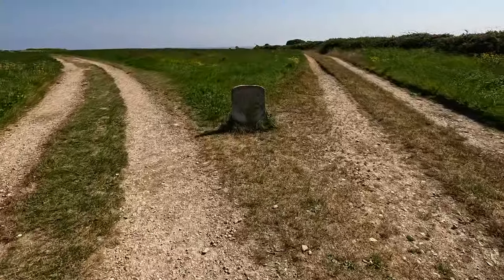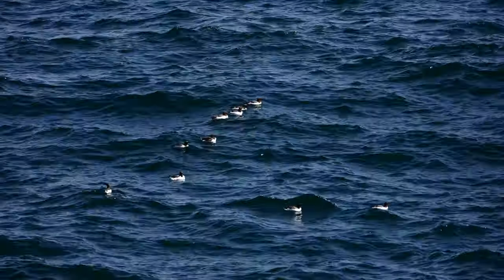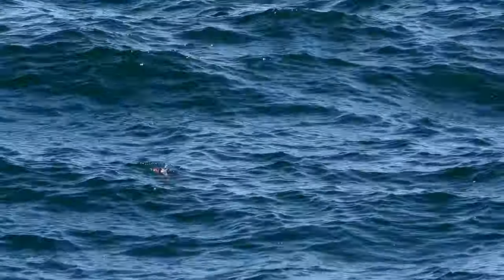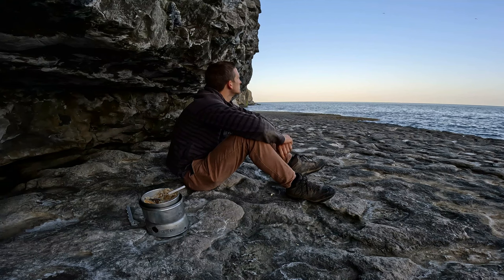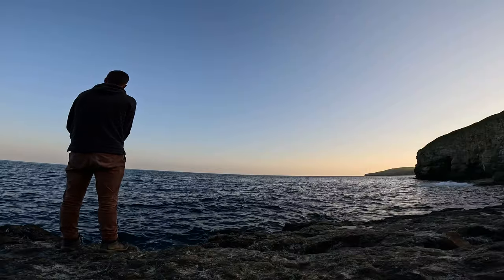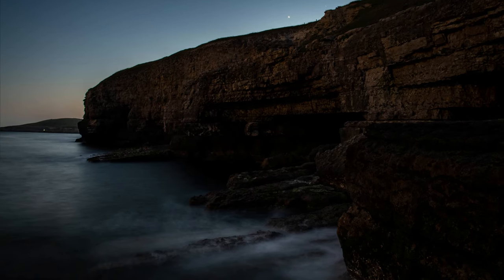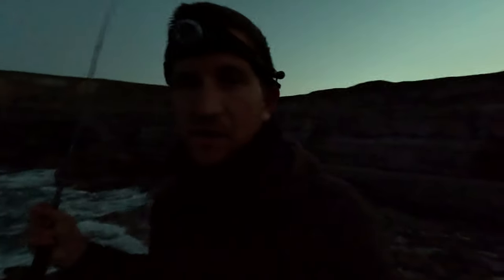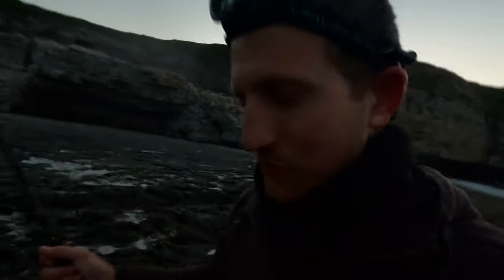EPIC Dorset Adventure | Lure Fishing and an Elusive Seabird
00:00 - Intro
02:01 - Puffin Watch
03:19 - The Ledge
04:22 - Fish on
06:24 - Moonrise
07:29 - Bed Setup
08:37 - Good Morning
09:21 - Sunrise Timelapse & Fish
11:32 - Sunrise Dip
13:26 - Outro
13:50 - Big Wrasse

Join me on my recent, exciting outdoor escapade, as I embark on an unforgettable journey to Dancing Ledge on the Jurassic Coast in the beautiful Dorset. In this thrilling video, I set out to find an elusive puffin, knowing that this adventure would inevitably encompass so much more! Razorbill and Guillemots were amongst the many seabirds that I was fortunate enough to see.

First, I set my sights on spotting the magnificent puffins that inhabit the rugged cliffs of Dancing Ledge. Armed with my Sony RX10 bridge camera and adventurous spirit, I explored the coastal paths, patiently seeking out these charismatic seabirds. Will I manage to catch a glimpse of these elusive creatures? You'll have to watch to find out!

I decided to make the most of my time at Dancing Ledge. I grabbed my fishing gear and headed to the crystal-clear waters, hoping to reel in some local fish. As I cast my line, the stunning coastal scenery surrounded me, creating the perfect backdrop for a peaceful and fulfilling angling experience.

As the day drew to a close, I seeked a unique wild camping experience. I set up camp, armed with just my sleeping bag, in a secluded spot overlooking the picturesque Dancing Ledge. With the sound of crashing waves and under a full moon, I embraced the magic of wild camping. This immersive experience allowed me to truly connect with nature, finding tranquility amidst the untamed beauty of Dorset's coastline.

My adventure wasn't complete without an invigorating plunge into the sea at 5am. At Dancing Ledge, there's a natural rock pool carved into the cliffside, inviting me to experience the thrill of wild swimming. With the waves crashing against the rocks and the salty sea breeze on my face, I jump into the refreshing pool, surrounded by the dramatic coastal landscape.

So, follow my footsteps along the stunning Dancing Ledge in Dorset. Witness my encounters, share my fishing triumphs and experience the joy of wild camping and wild swimming in this breathtaking location. Prepare to be inspired by the beauty of nature and the sense of adventure that awaits me at Dancing Ledge!